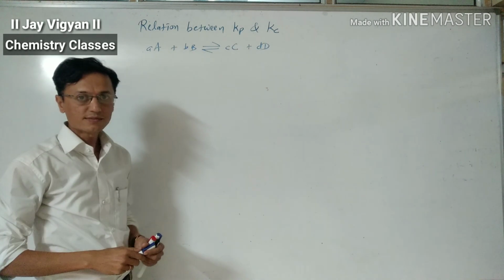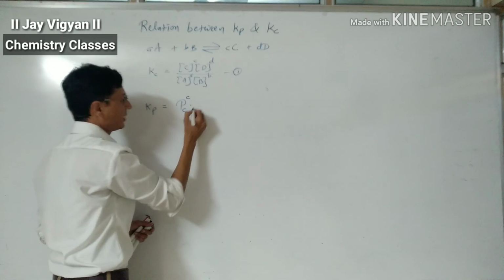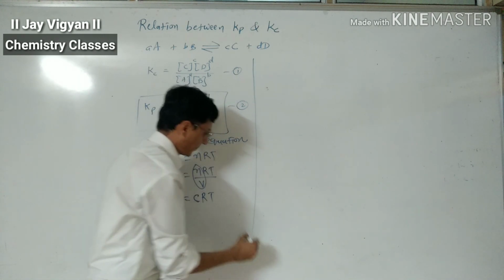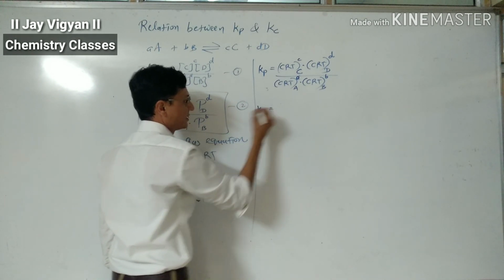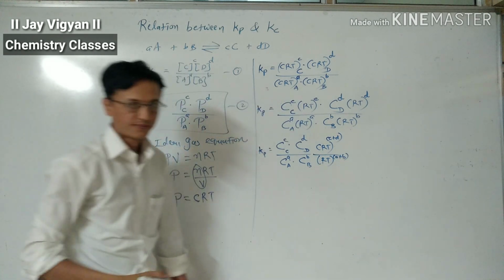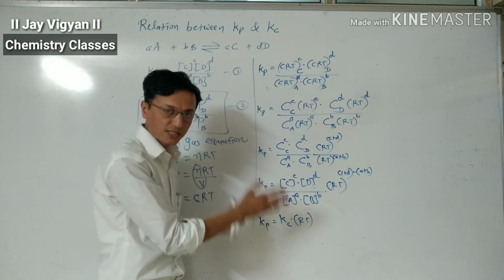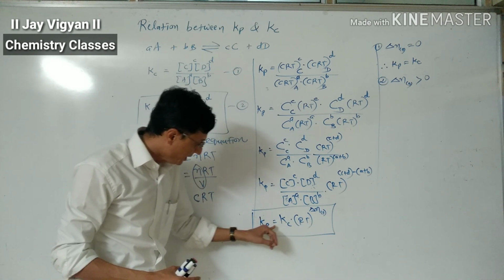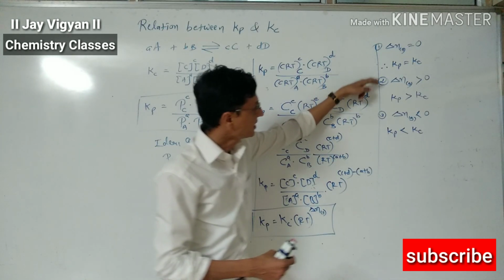Relation between Kp & Kc _ Vibhakar Jani